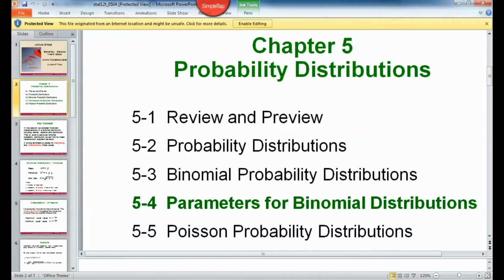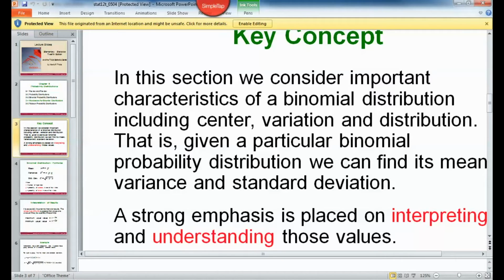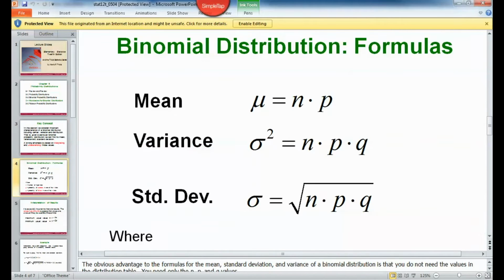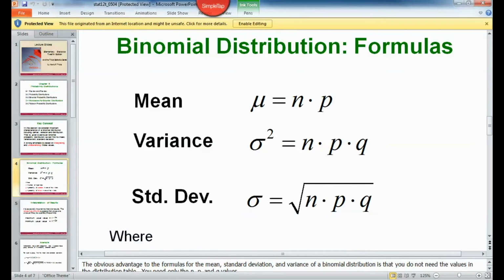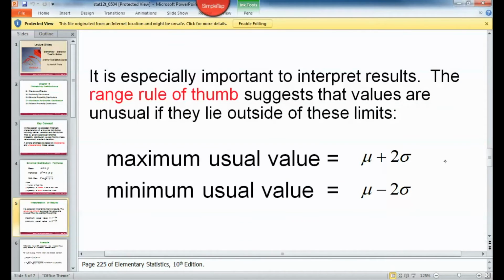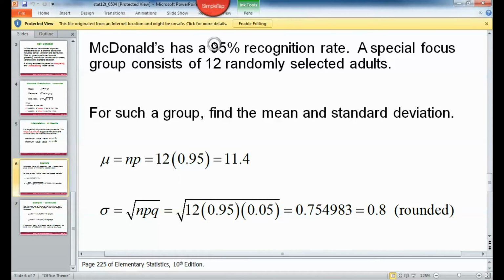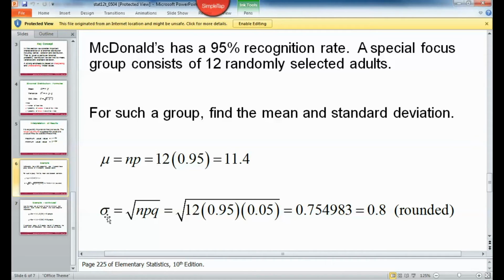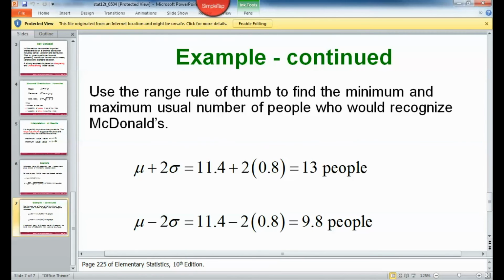5.4 Parameters for Binomial Distributions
5.4 Parameters for Binomial Distributions